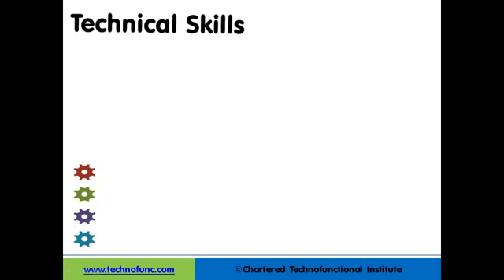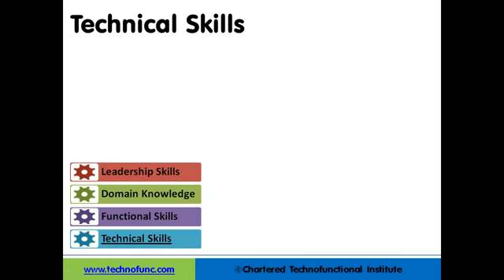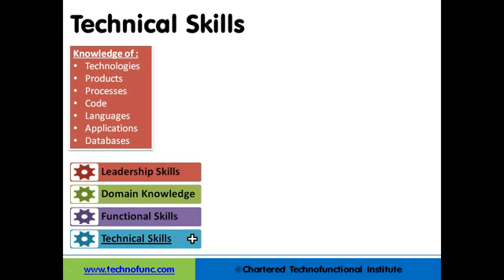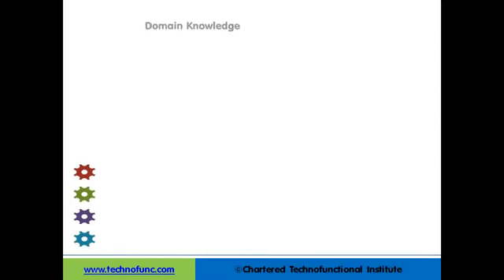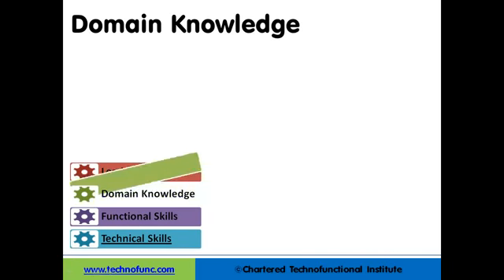Career Path in IT Information Technology YouTube